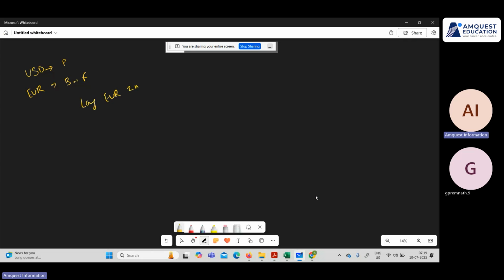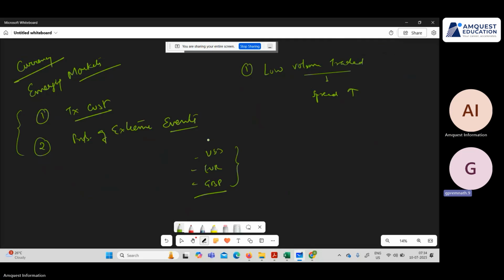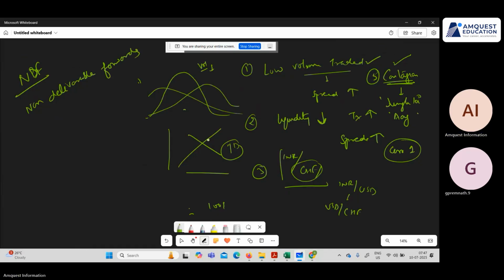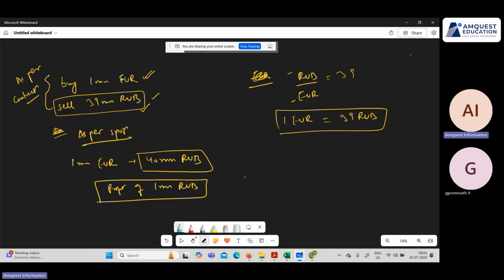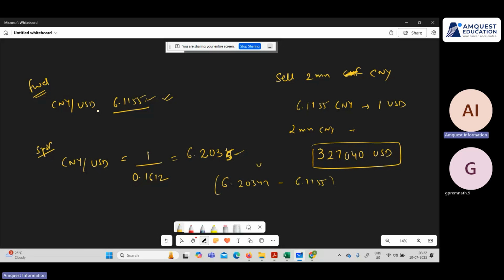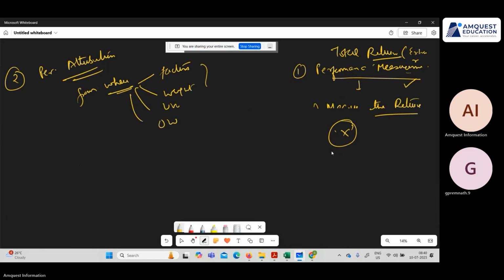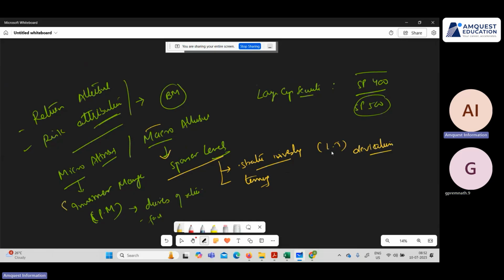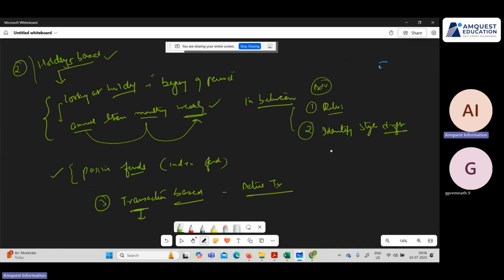CFA Level 3 Portfolio Management Part 2 | Performance Attribution, BHB, BF & Carhart Model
CFA Level 3 Portfolio Management Part 2 — learn Performance Attribution, BHB Model, BF Model and Carhart Factor Model with simple CFA exam-focused explanations.

In this video, we continue the CFA Level 3 Portfolio Management series and go deeper into Performance Attribution. The session explains the key methods used to identify where portfolio returns came from and how to interpret the performance of a portfolio manager.

We begin with a quick recap of return-based, holdings-based and transaction-based attribution. You will understand when each method is used, why return-based attribution is useful for hedge funds, why holdings-based attribution is better for passive or buy-and-hold strategies, and why transaction-based attribution is considered the most accurate method.

The session then explains equity performance attribution using the Brinson models. You will learn the difference between BHB and BF attribution, how allocation effect, selection effect and interaction effect are calculated, and why the BF model gives a better interpretation of allocation decisions.

Towards the end, we cover factor-based attribution using the Carhart Model. You will understand how factors such as market risk, size, value and momentum explain portfolio returns, and how to identify whether a portfolio has a large-cap, value, growth or momentum tilt.

This session is useful for CFA Level 3 candidates, portfolio management learners, investment management students and finance professionals preparing for CFA exam-style questions.

This video covers:

✔️ CFA Level 3 Portfolio Management Part 2
✔️ Performance Attribution explained
✔️ Return-Based Attribution
✔️ Holdings-Based Attribution
✔️ Transaction-Based Attribution
✔️ Trading Effect explained
✔️ Arithmetic vs Geometric Return
✔️ Equity Attribution
✔️ Brinson BHB Model
✔️ Brinson-Fachler BF Model
✔️ Allocation Effect
✔️ Selection Effect
✔️ Interaction Effect
✔️ Macro Attribution vs Micro Attribution
✔️ Factor-Based Attribution
✔️ Carhart Model explained
✔️ SMB, HML and WML Factors
✔️ Size, Value and Momentum Factors
✔️ CFA Level 3 exam-focused examples

This session is Part 2 of the CFA Level 3 Portfolio Management series focused on performance attribution, Brinson attribution models and factor-based attribution using the Carhart Model.